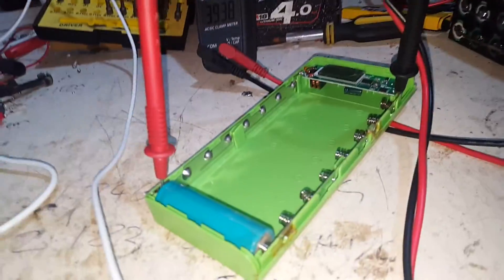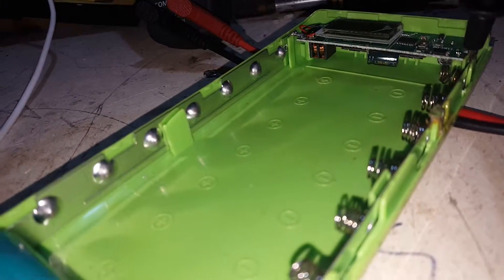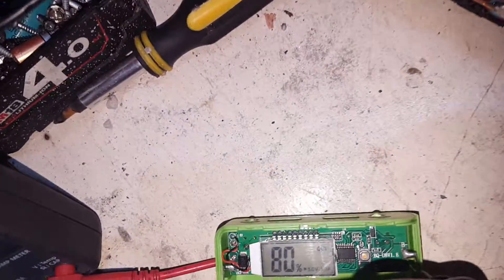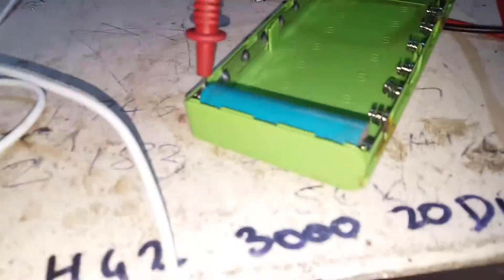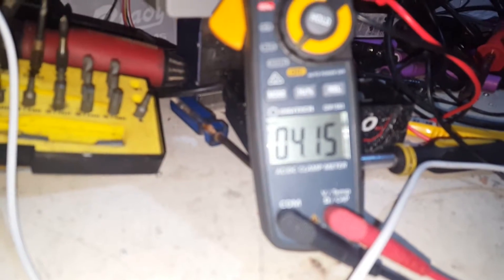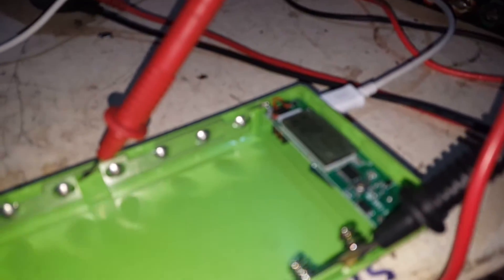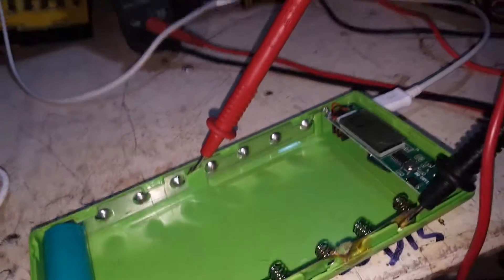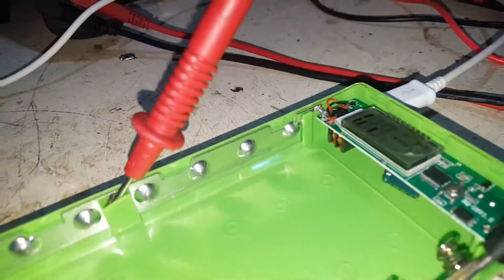New 8x 18650 power bank cell Overcharge protection test